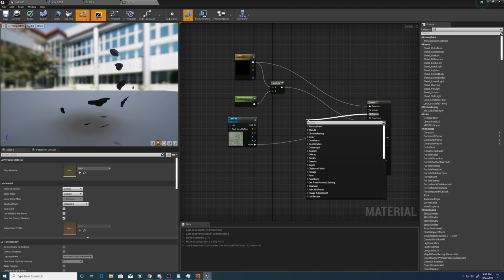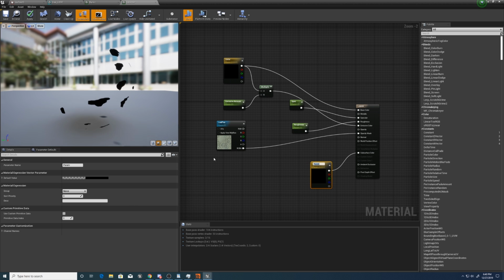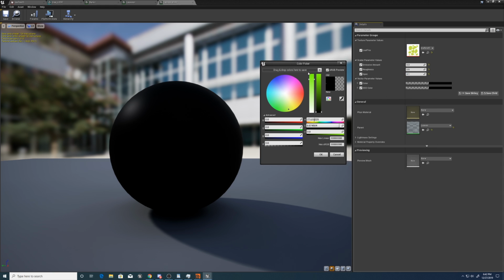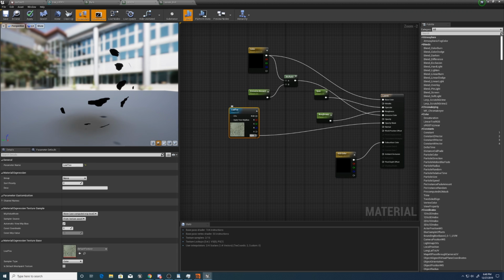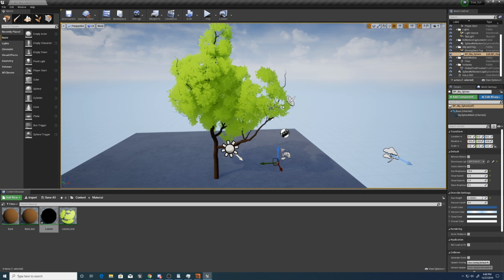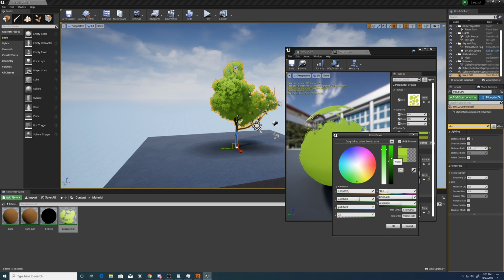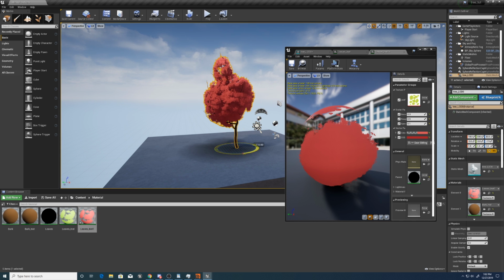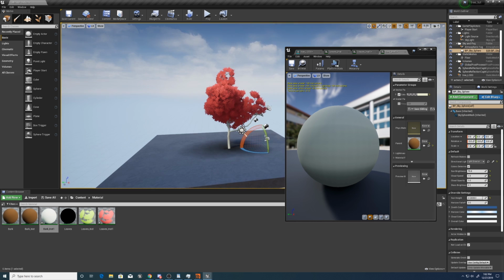Tutorial: Stylized trees with Houdini and Unreal Engine 4 (part 6/6)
This is a step by step tutorial on how I make the trees for Lucen using Houdini and Unreal